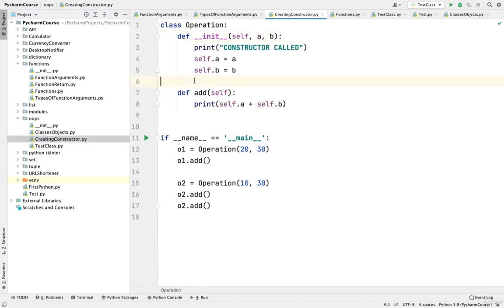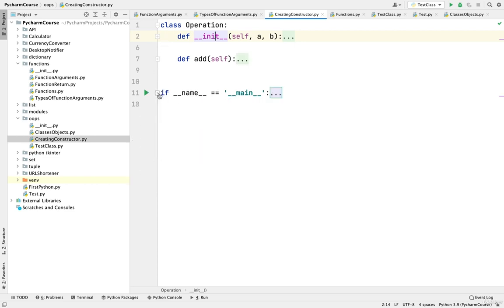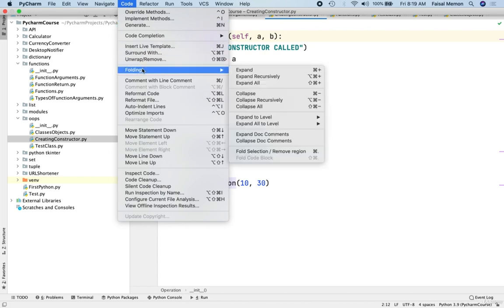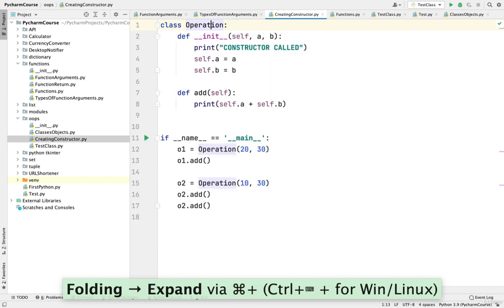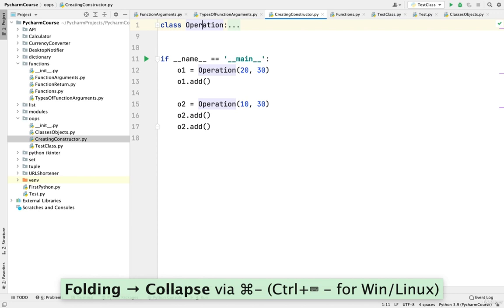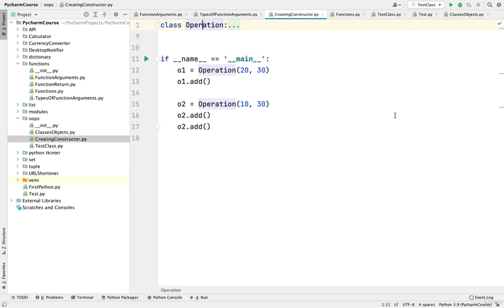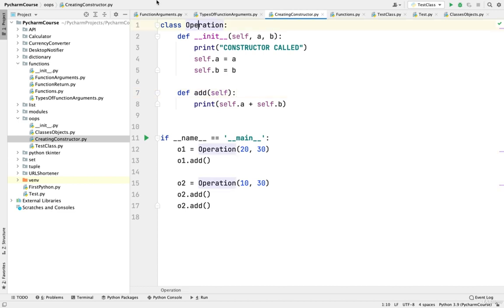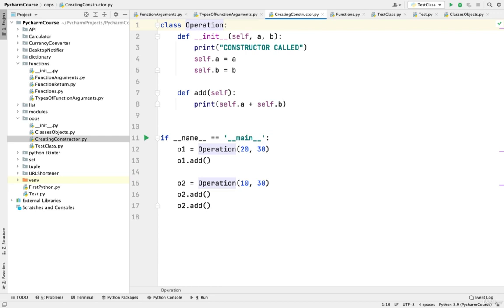6 Expanding and collapsing code